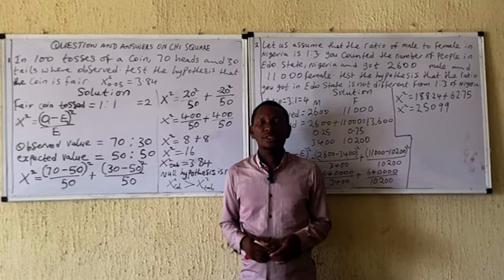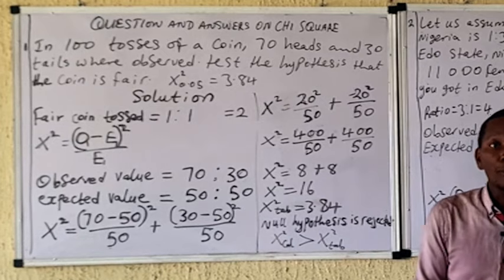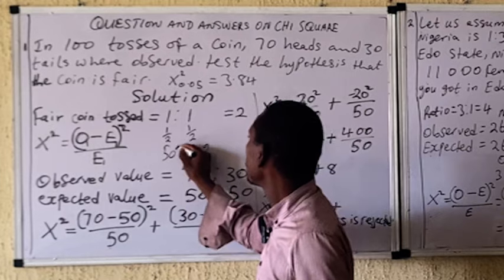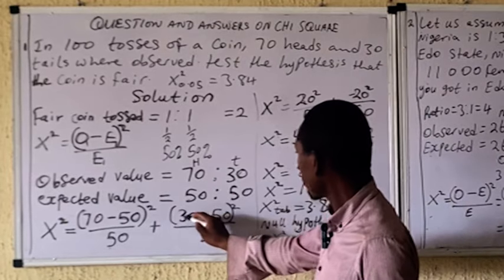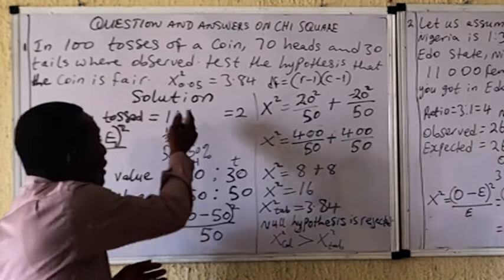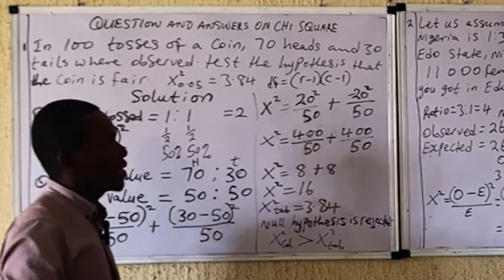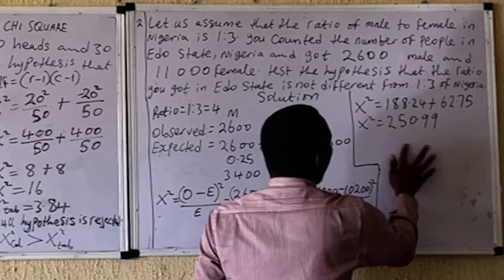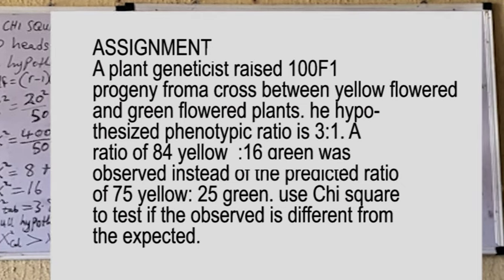QUESTION'S AND ANSWERS ON CHI SQUARE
This video covers various kinds of calculation questions and answers on Chi square